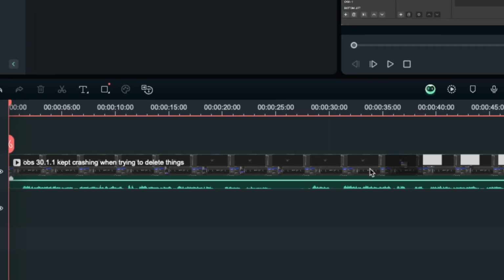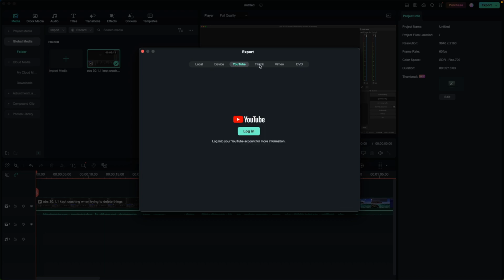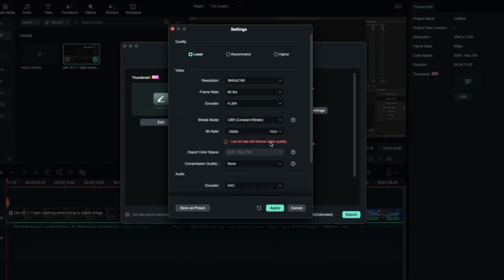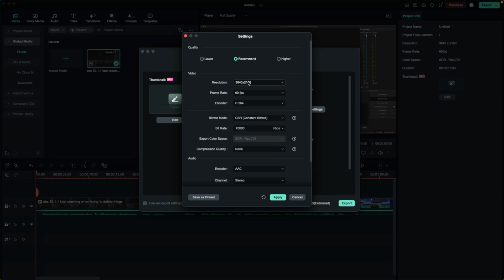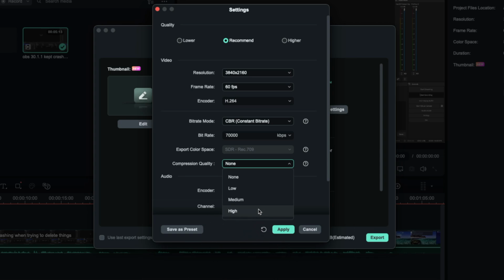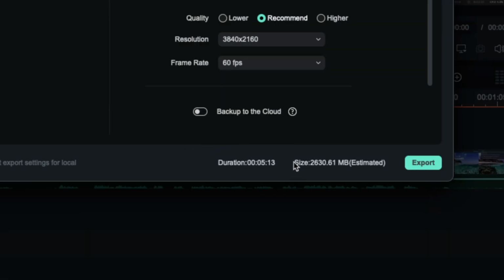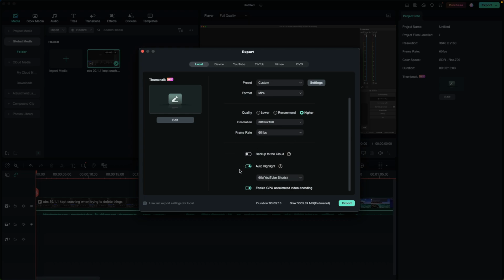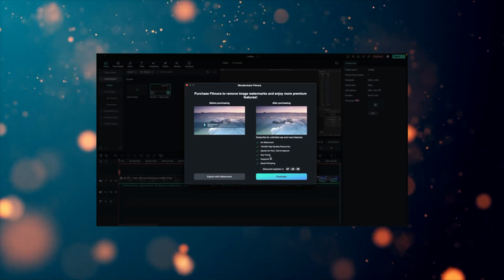How to export videos in Filmora 13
Things in my setup and stuff I recommend
Link to Amazon